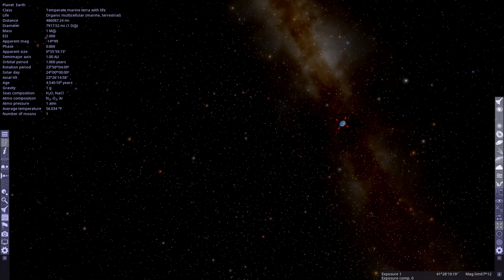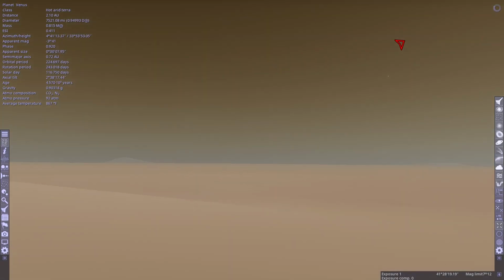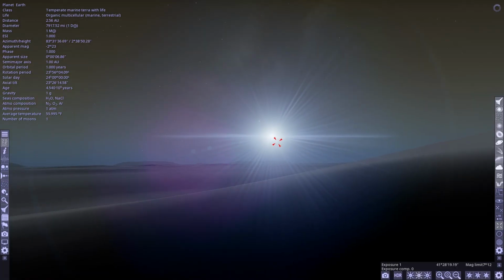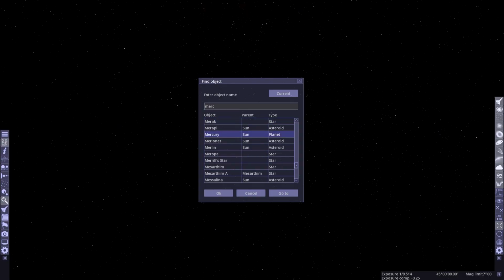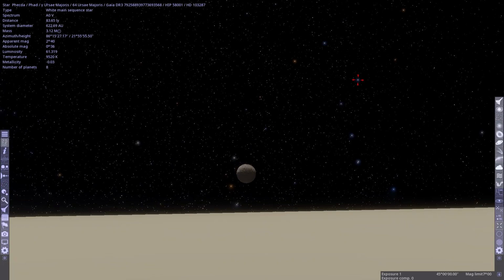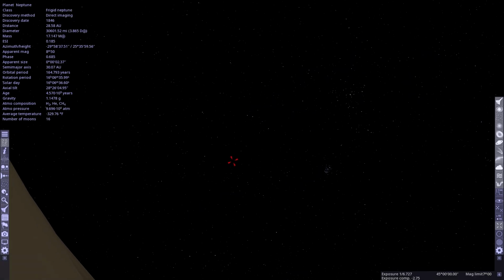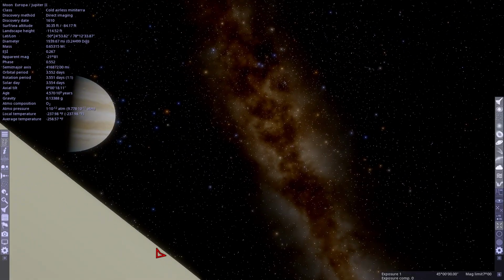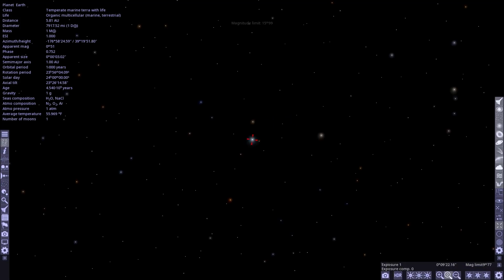What would earth look like from other planets?